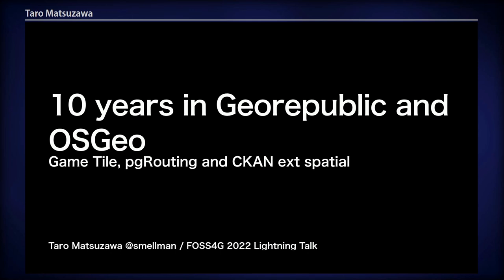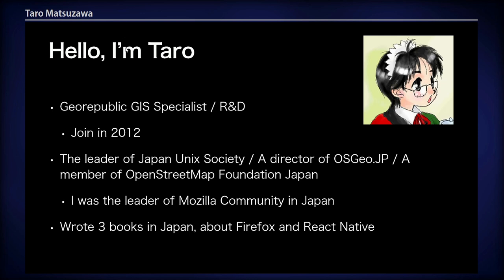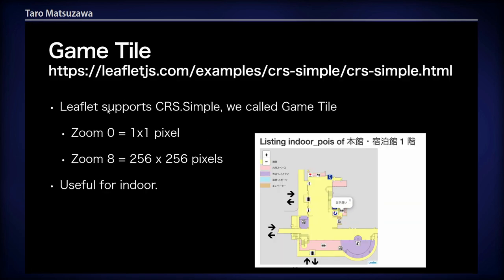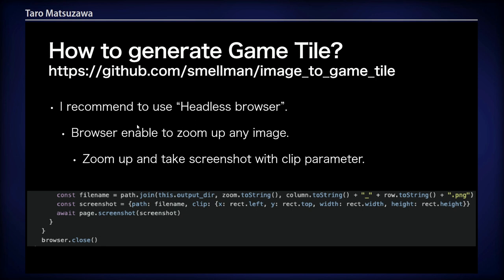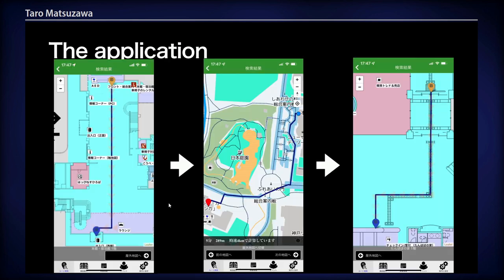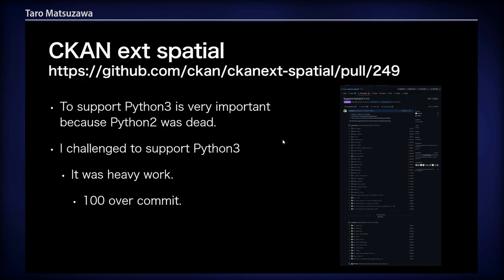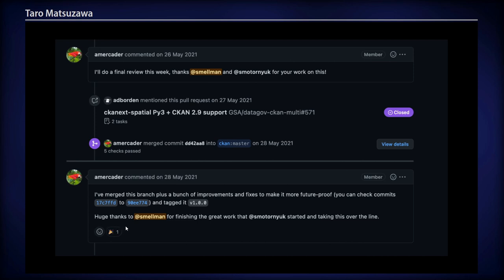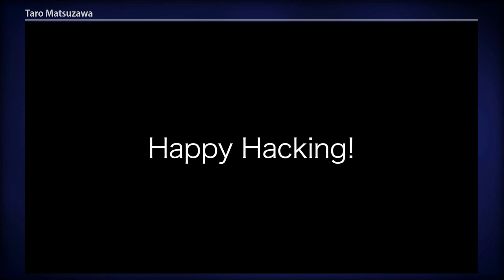FOSS4G 2022 | 10 years in Georepublic and OSGeo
Taro Matsuzawa has been working for Georepublic for 10 years now. He has had experience in many open source communities since his student days, but had not yet joined the OSGeo community until he joined Georepublic. He is now a FOSS4G specialist and has presented at FOSS4G conferences in Japan.

For a ten years he has been a committer for OpenMapTiles and several OpenSource projects, and has contributed more than 20 projects to Japanese companies and municipalities. In this issue, he would like to share some of the insights he has gained from his work and the OSS community.

I will mainly talk about the basics and applications of Game Tile[1] technology, a small-scale map solution using pgRouting[2], and Python3 support for the ckanext-spatial plugin[3].

Taro Matsuzawa